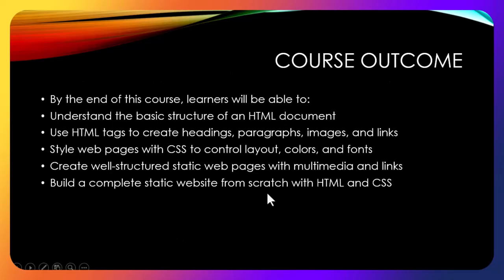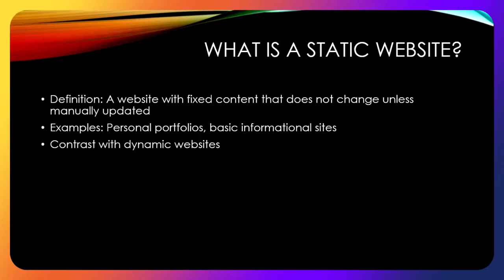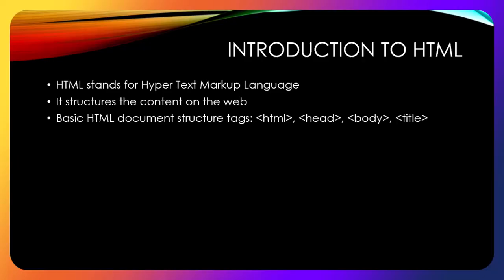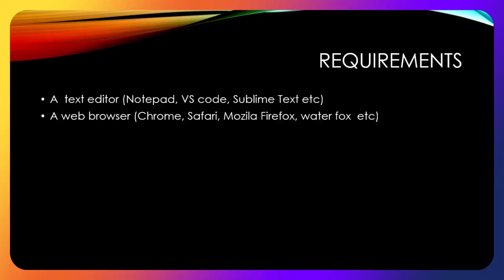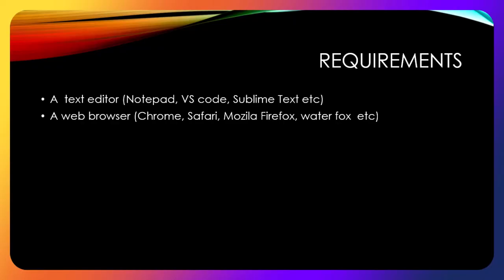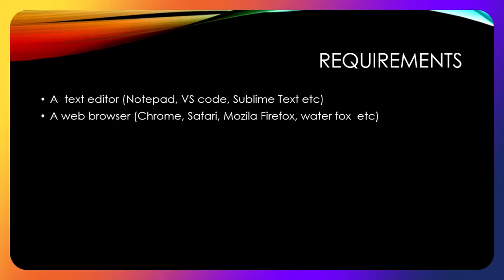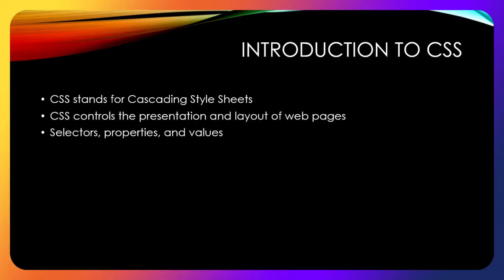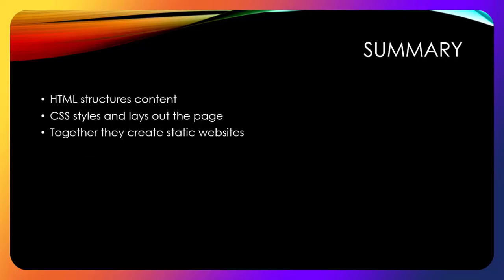Introduction to static website development: part 1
This course is aimed at teaching the fundamental  skills of web development, fully practical covering HTML, CSS and Bootstrap